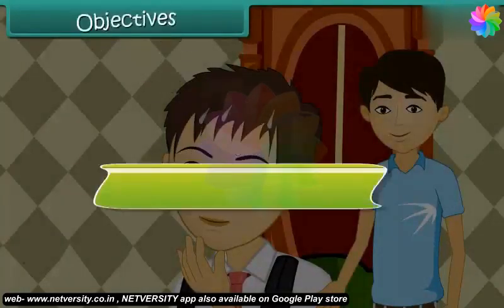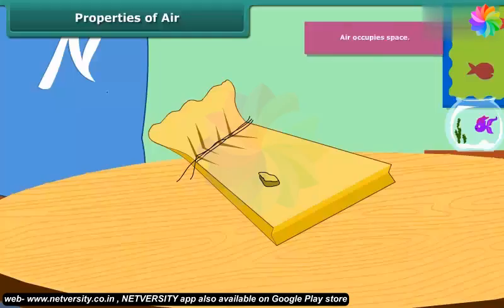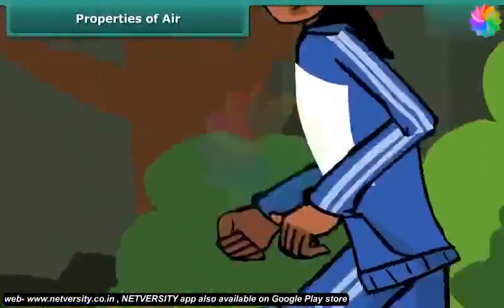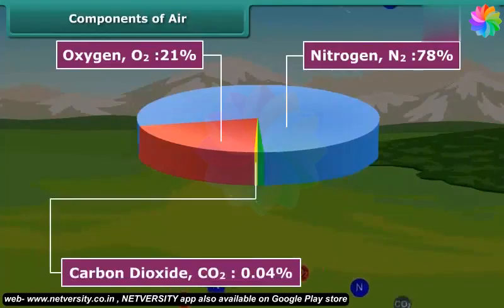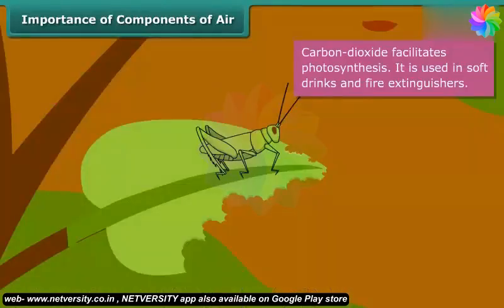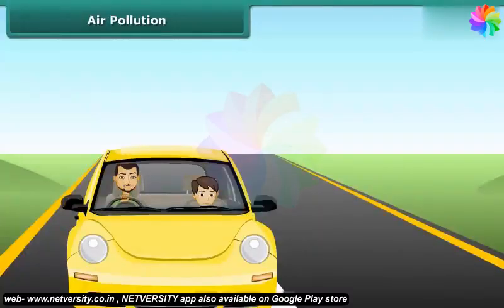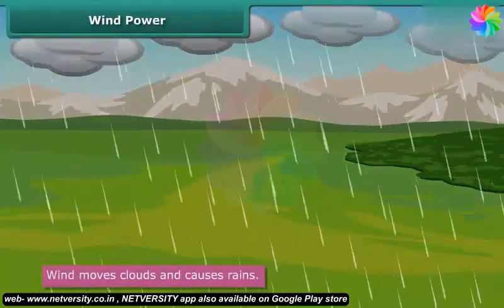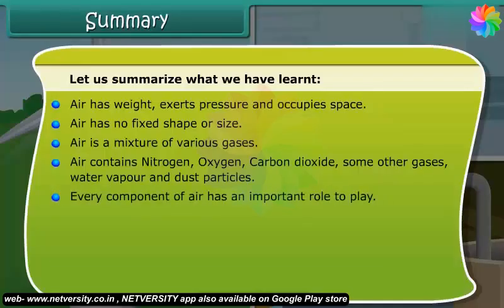Class 6th English Medium Science Air